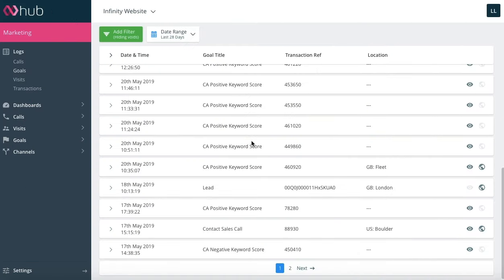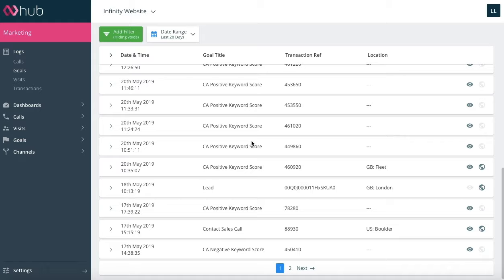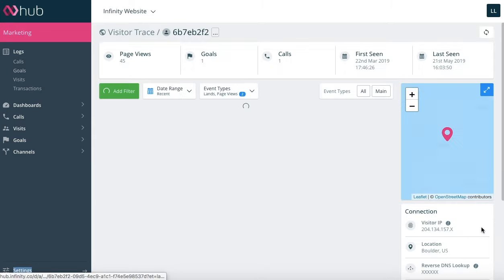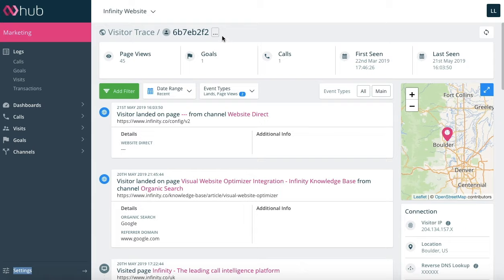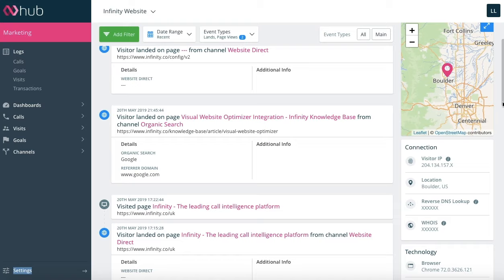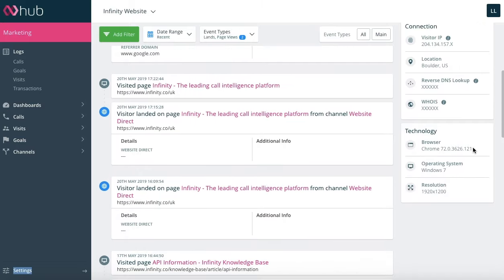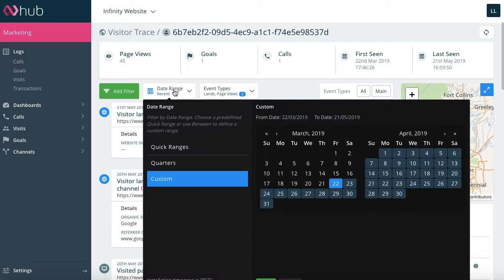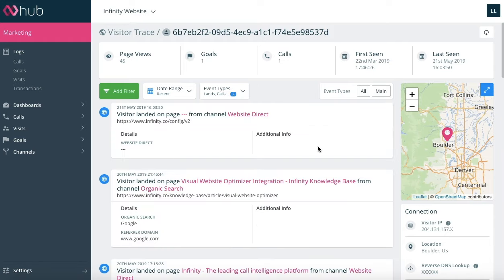How to: report on visitor data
In this step-by-step walkthrough, we’ll guide you on how to report on visitor data effectively using the Infinity Hub. You’ll learn how to locate the relevant dashboards and export detailed reports to share insights with your wider team. We’ll also cover key best practices to help you interpret visitor behaviour trends, identify engagement patterns, and make smarter, data-driven decisions.
Whether you’re aiming to enhance your marketing performance, support sales alignment, or improve customer experience through data, this video gives you a clear path to maximising value from your visitor data reports.
Perfect for marketers and performance teams looking to strengthen reporting accuracy and optimise campaign outcomes.
🔗 Useful Links:
 • Beat the Reporting Sweats eBook